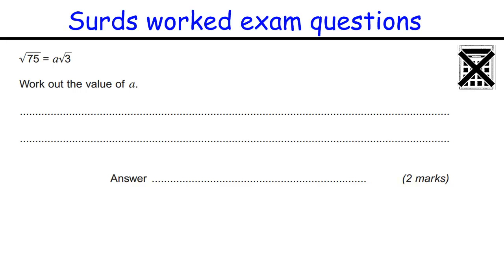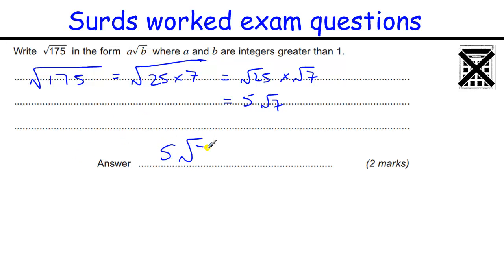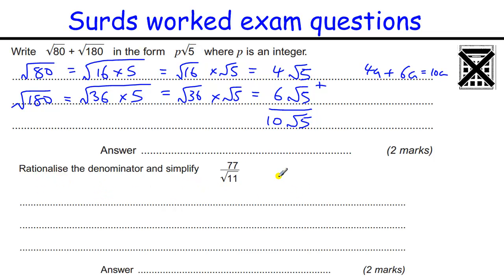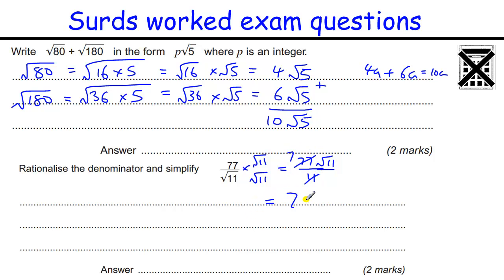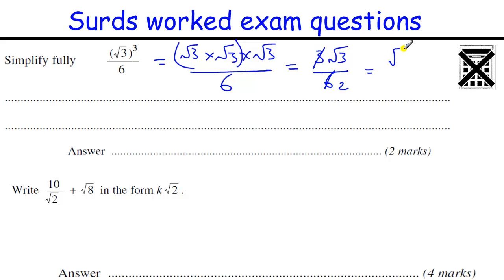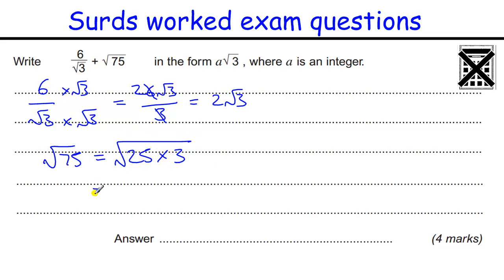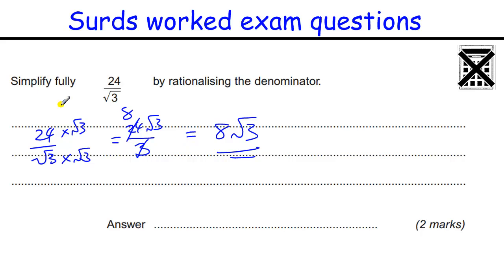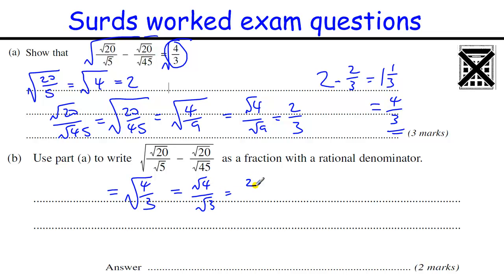How to do Surds GCSE A/A* Maths revision Higher level exam qu (simplifying, rationalising )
Examples of questions involving surds (square roots) - Grade A to A* GCSE Maths